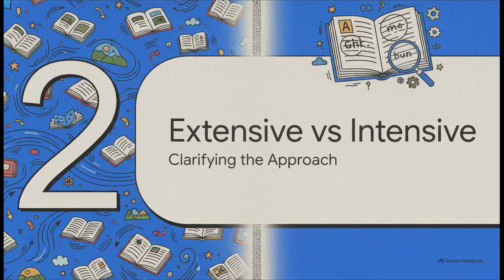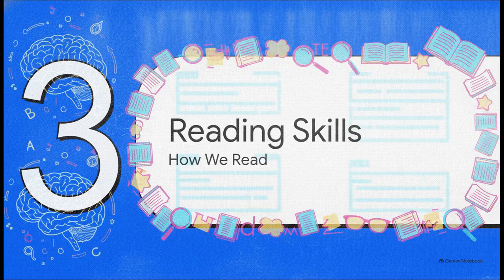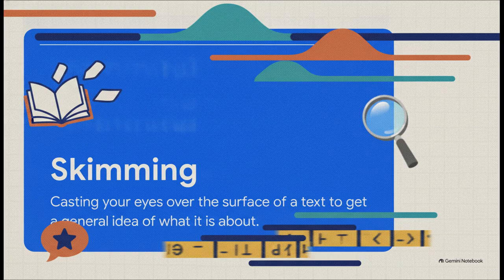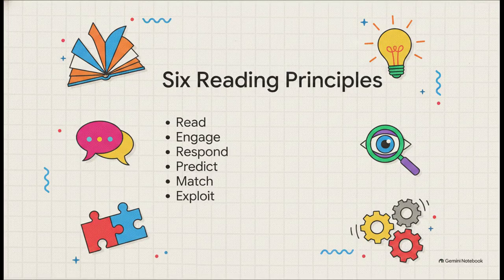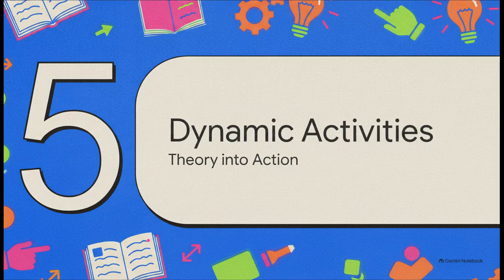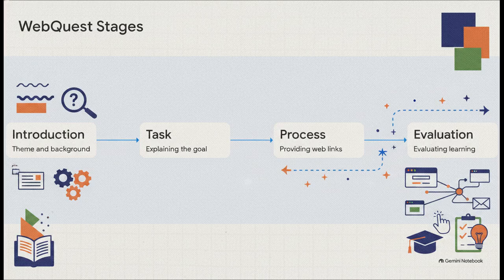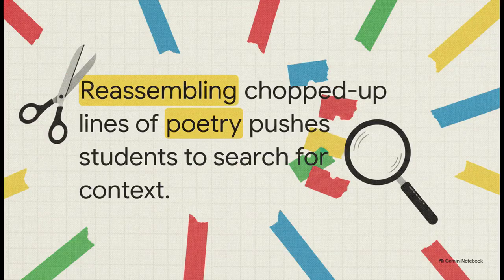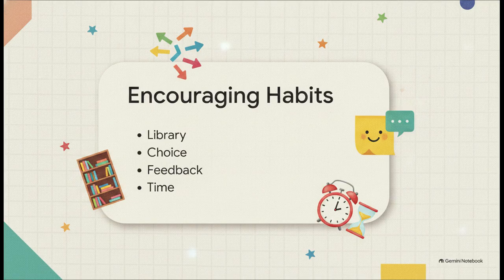Teaching Reading via Tech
By NotebookLM